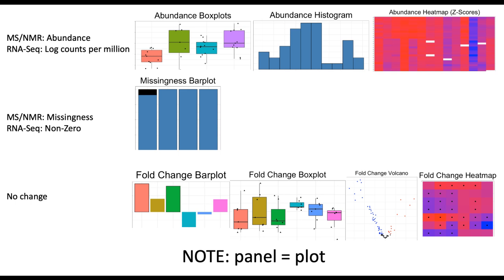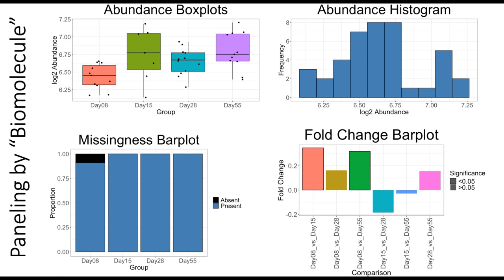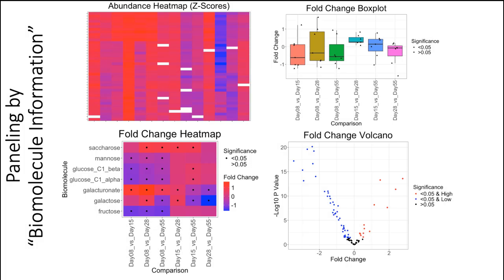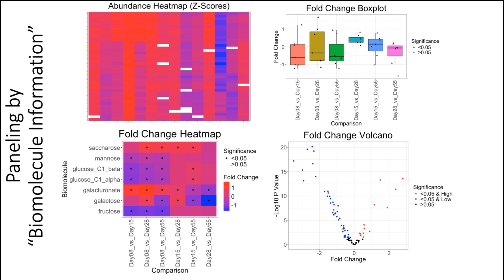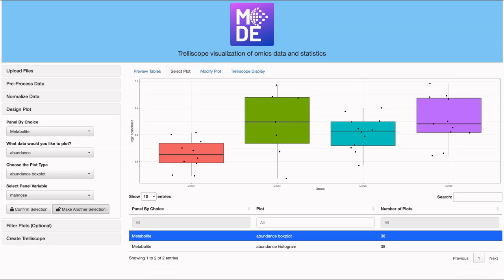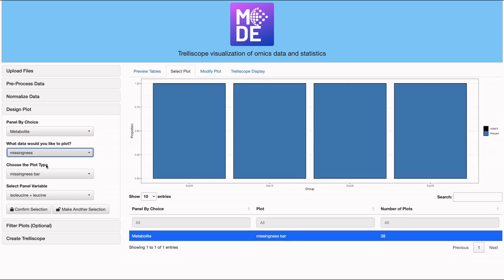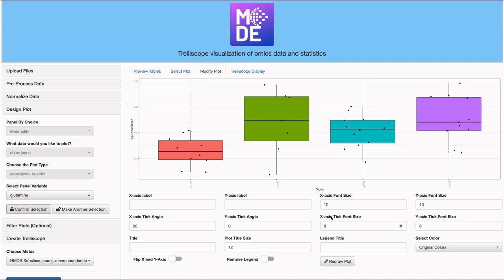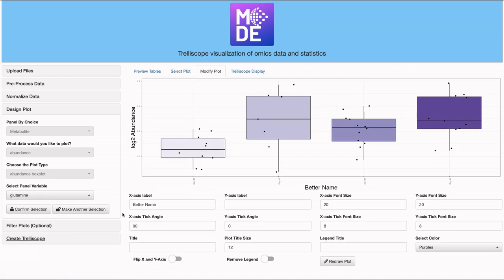MODE Tutorial: Design Plots Step (MAP Version)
0:00 Description
0:08 Plot Types Overview & Paneling Terminology
0:37 Paneling by Biomolecule
1:16 Paneling by Sample
1:27 Paneling by Biomolecule Information
2:17 RNA-Seq Plots
2:38 Designing Plots in MODE